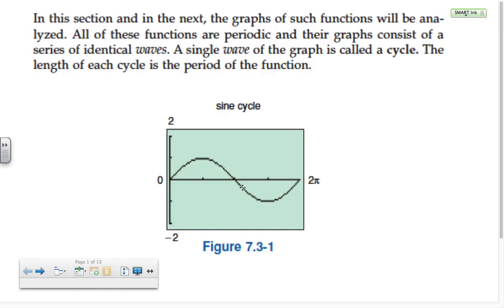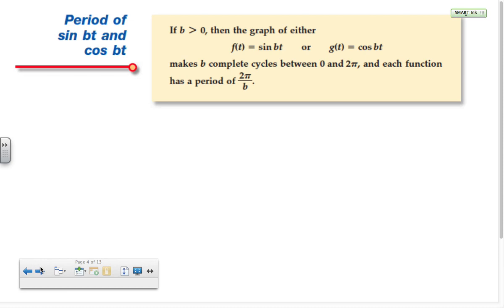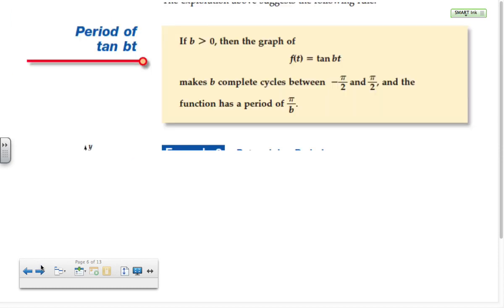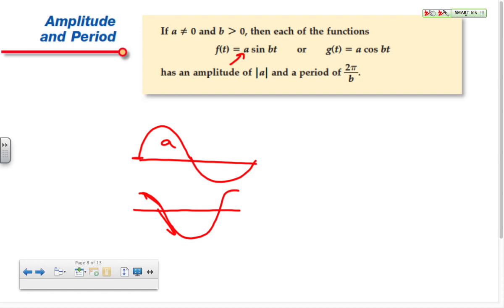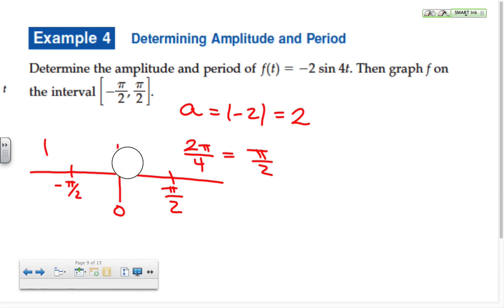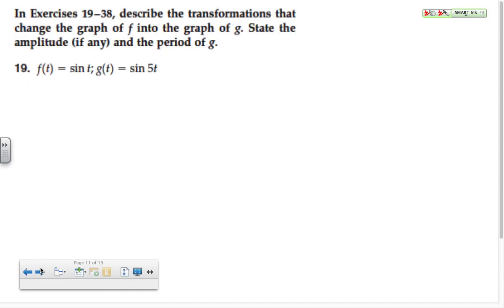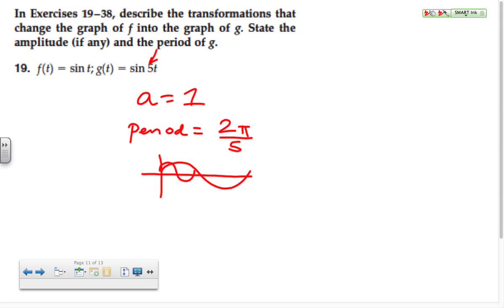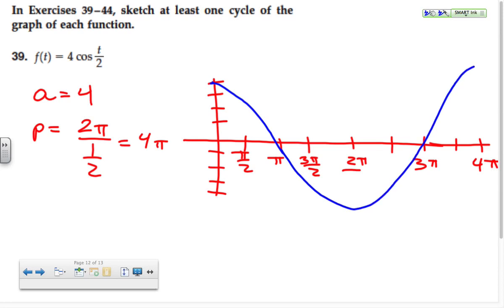tg 5 Broadband